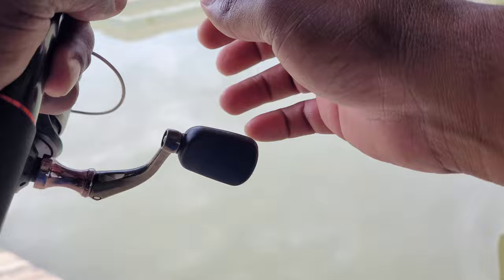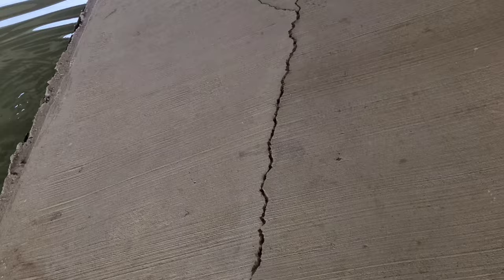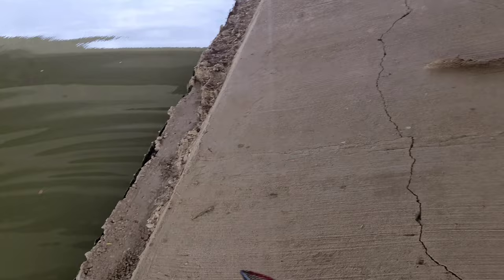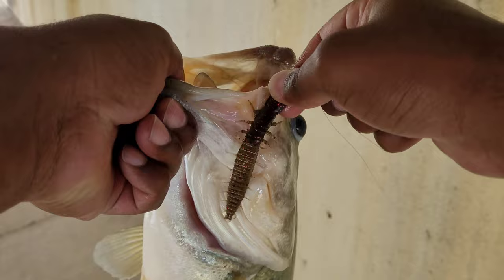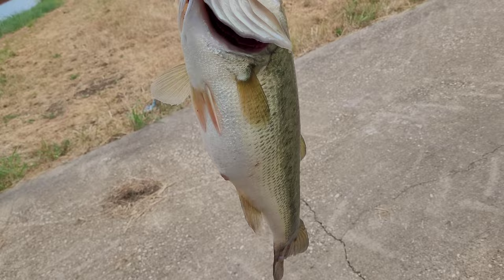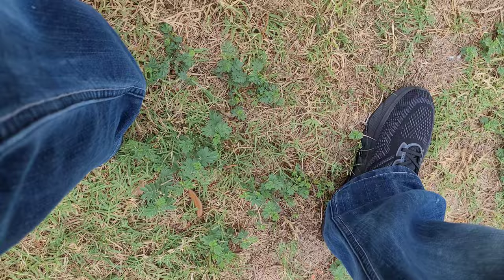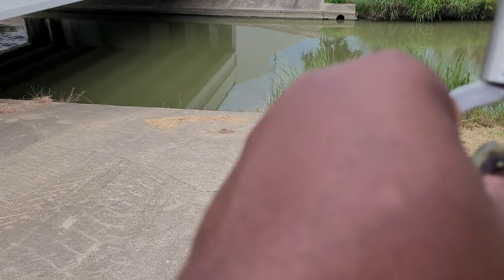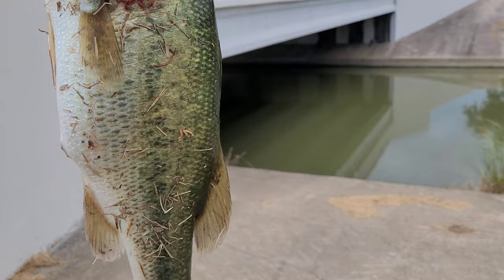WHAT A FISH WOW THE HELLGRAMMITE STRIKES AGAIN 😳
Amazon purchased: Tackle HD Ned-Mite Fishing Bait, 3D Scanned 3.5" Hellgrammite Ned Rig Fish Bait, Soft Plastic Fishing Lures for Freshwater Catfish, Trout, Crappie, or Bass Fishing
Visit the Tackle HD Store
4.6 4.6 out of 5 stars    49 ratings
$7.97 ($0.32 / Count)
Color Watermelon Red
Brand Tackle HD
Size 25-Pack
Material Plastic

I appreciate all the support. Thank you so much, Slab Hunter!
268K videos • 50K channels
181K videos • 41K channels